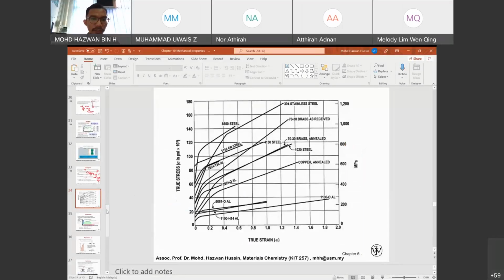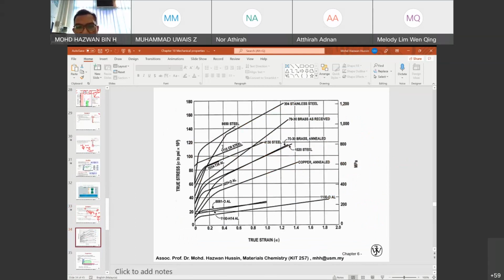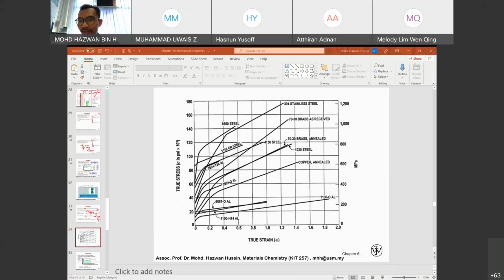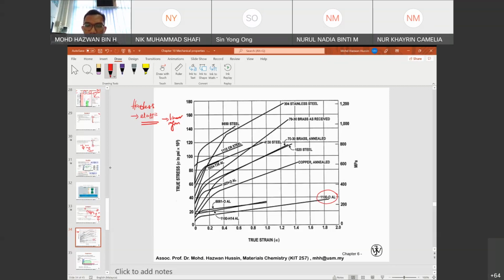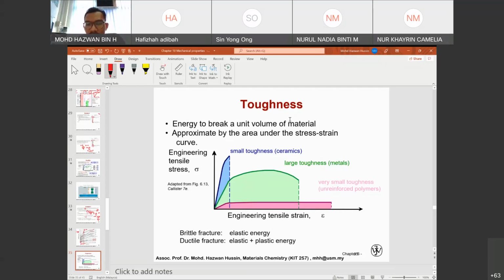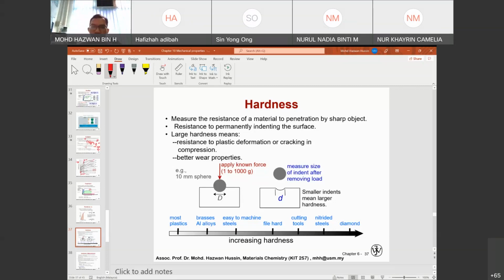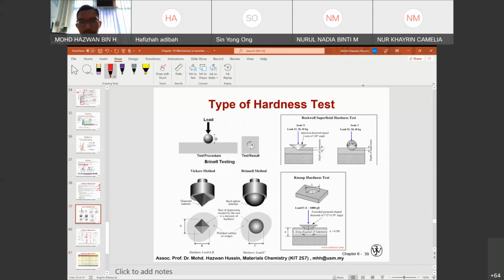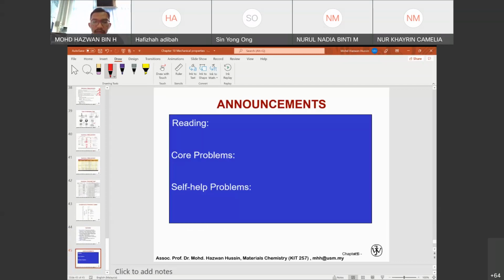KIT 257: Chapter 10A Mechanical Properties (Durability and Hardness Test)